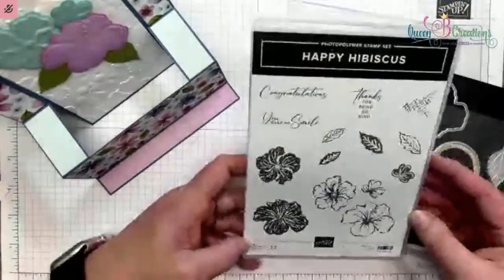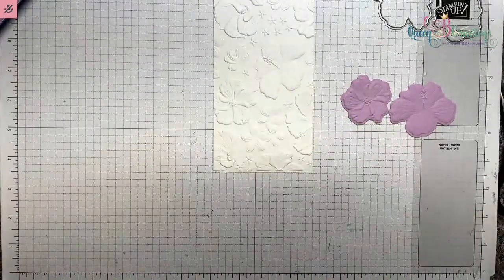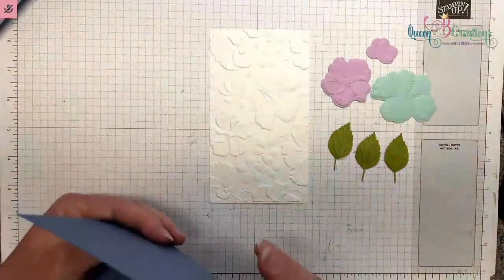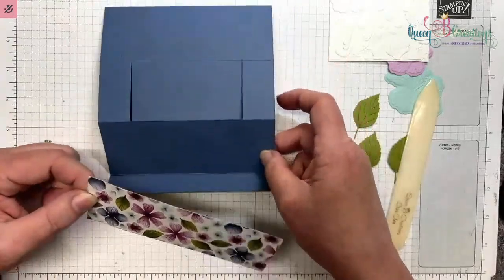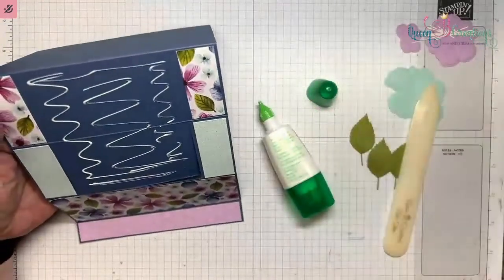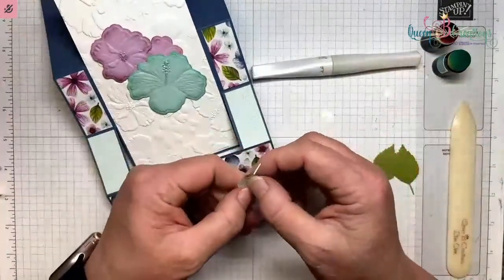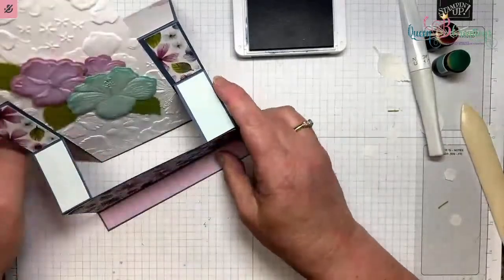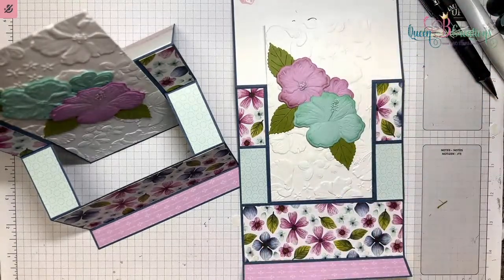👑 Chair Step Card using Stampin' Up! Happy Hibiscus Bundle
In this video, I’m showing you how to create a Chair Step Card using the Stampin' Up! Happy Hibiscus bundle and Floral Impressions Designer Series Paper. This advanced fun fold card looks complicated but is actually easier than you think, and it makes a stunning display piece. It’s an oversized card, so it will need a custom envelope, but the wow factor is worth it. I’ll walk you through each step so you can recreate it with confidence. All the supplies I used are available on my Stampin' Up! website, open for shopping online 24/7.